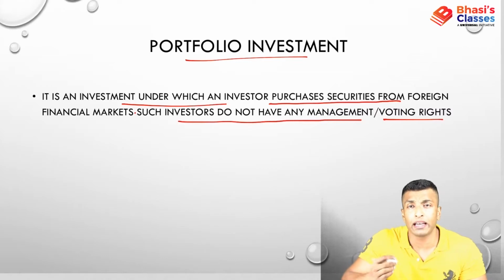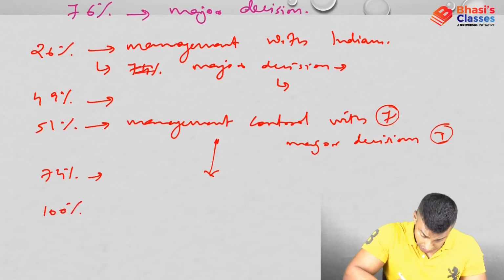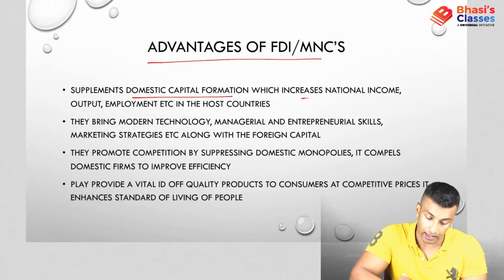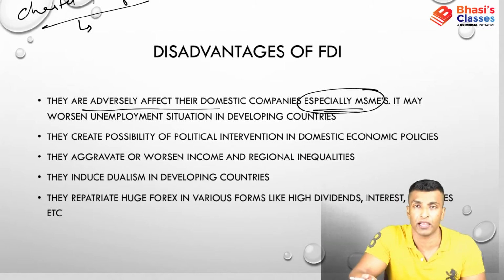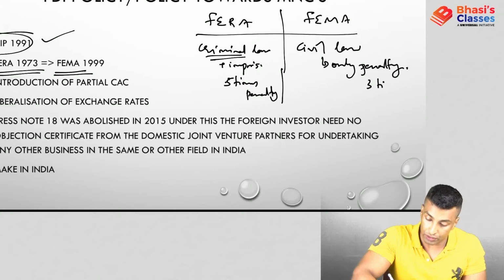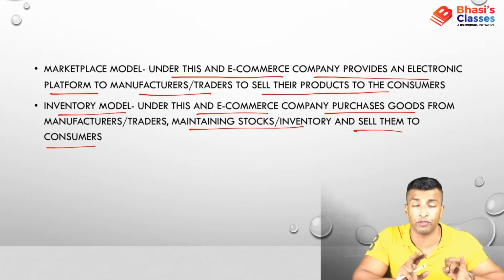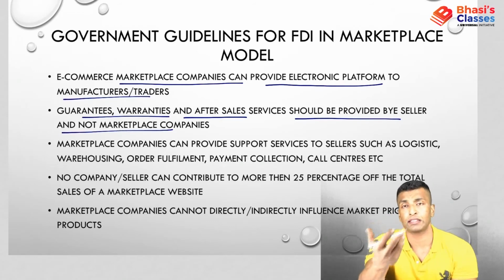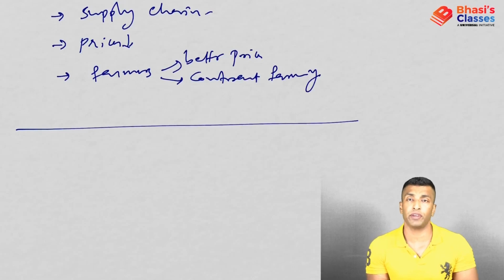foreign direct investment Radika videos economy